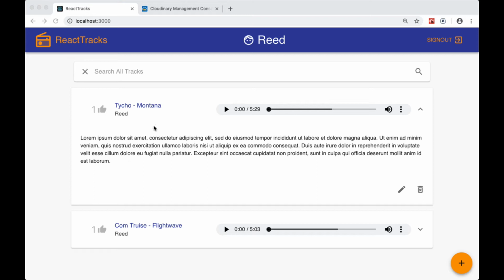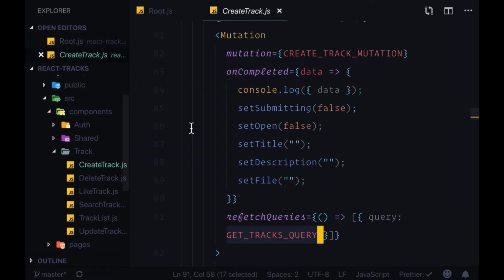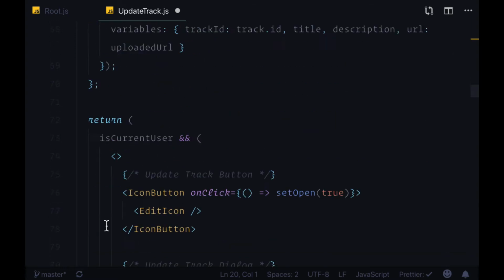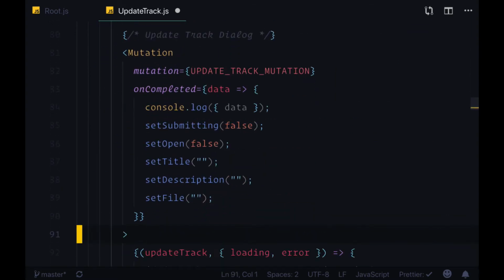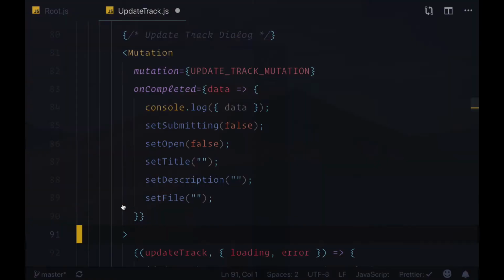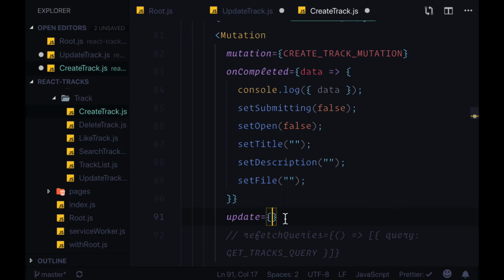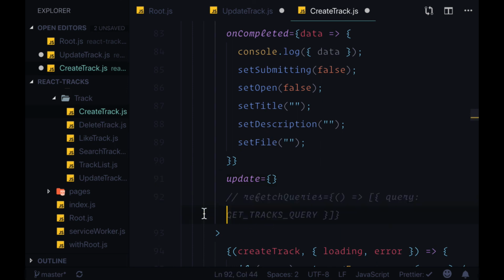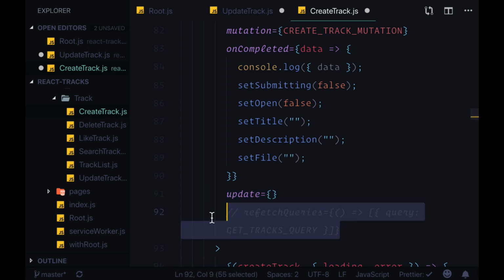59 Understanding the Apollo Cache Update vs RefetchQueries